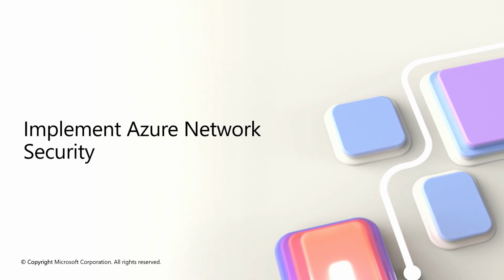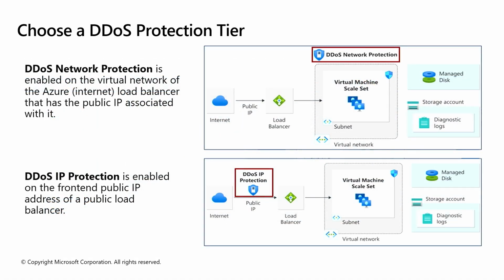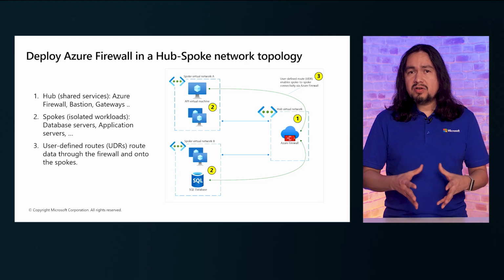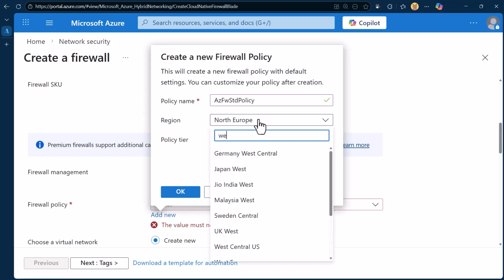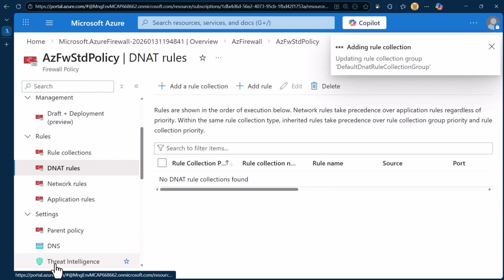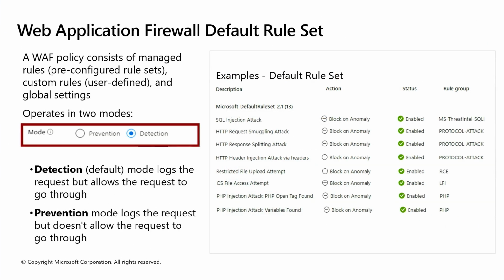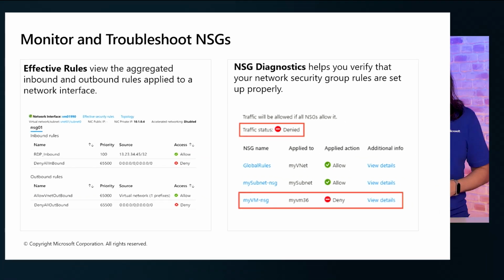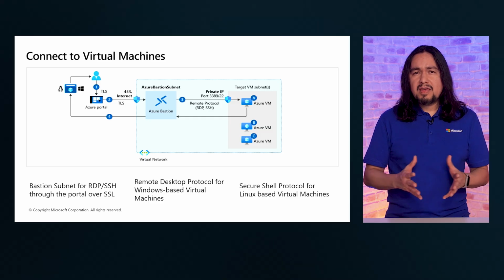Design and Implement Network Security | AZ-700 | Episode 7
In this episode, you’ll focus on securing Azure networks end to end. You’ll explore how to implement core Azure network security controls, design and deploy Azure Firewall and Azure Firewall Manager for centralized protection, and configure Web Application Firewall (WAF) to help protect web applications from common threats.

The session also covers how to implement and manage network security groups (NSGs) to control traffic at the subnet and resource level. These capabilities align with AZ-700 certification objectives related to network security, governance, and resilient architecture design.